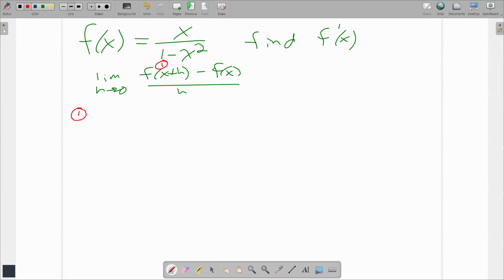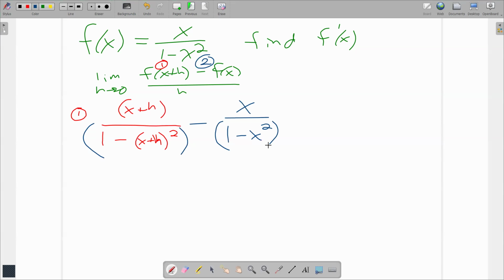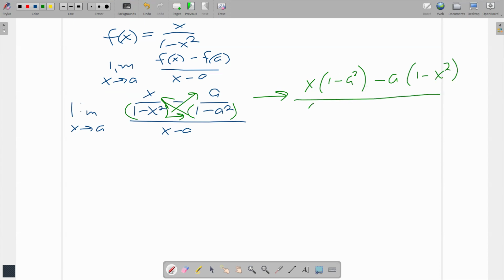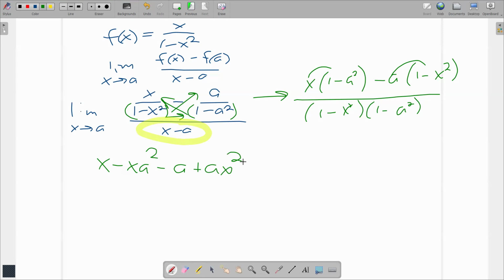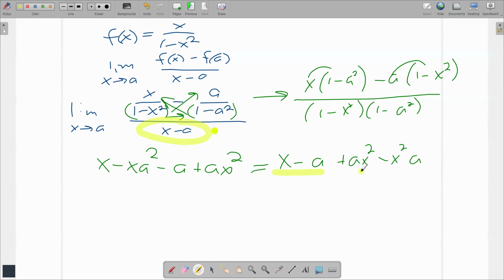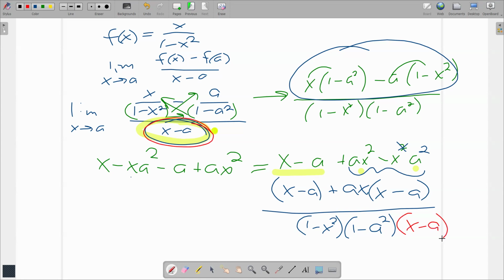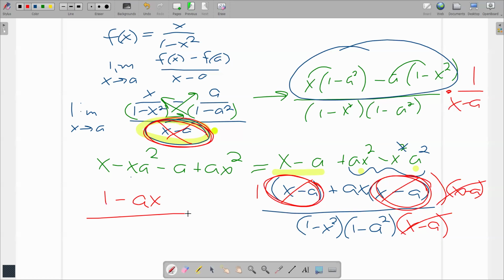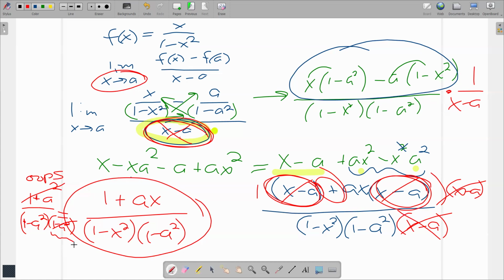MTH251 A Challenging Limit Derivative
A Challenging Limit Derivative